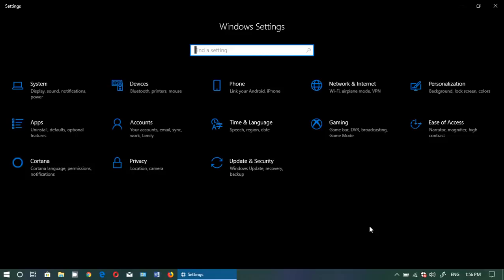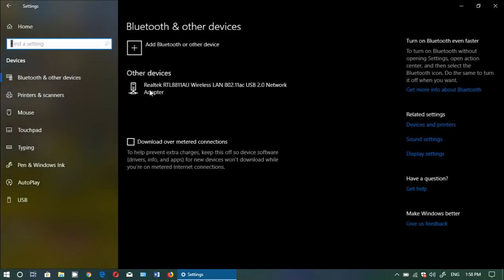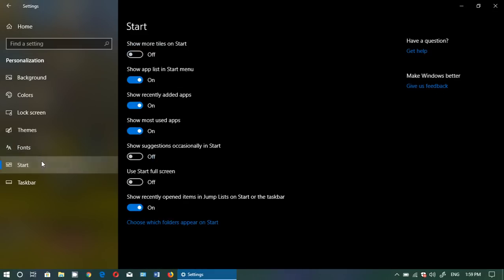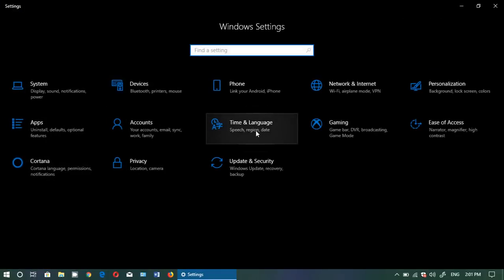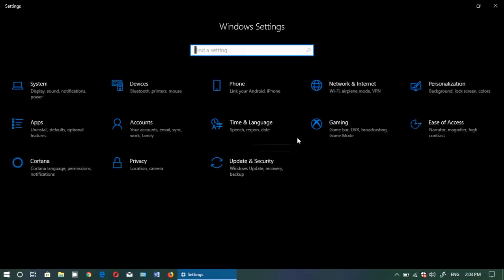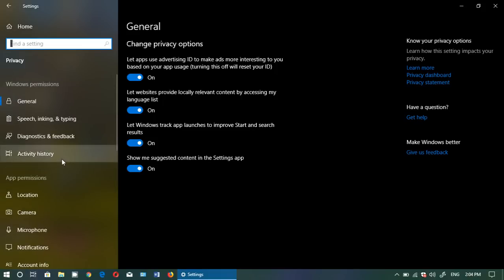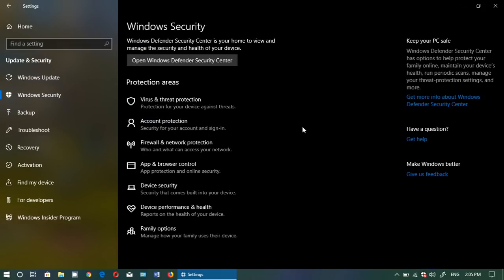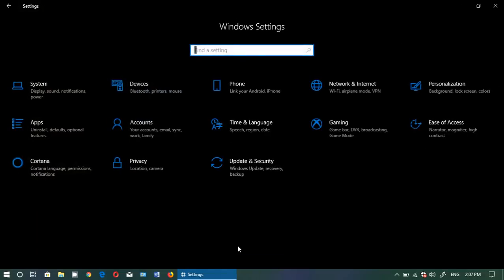Windows 10 Spring Creators update review part 4 Settings app changes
Going quickly through the changes in Settings app from Spring Creators update